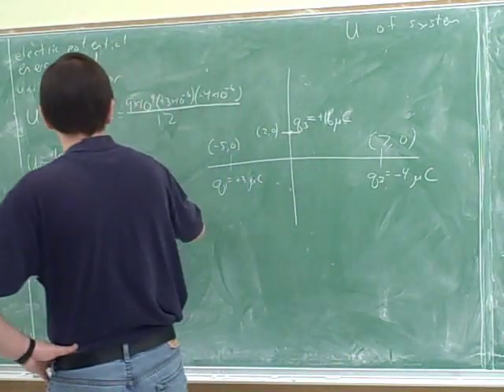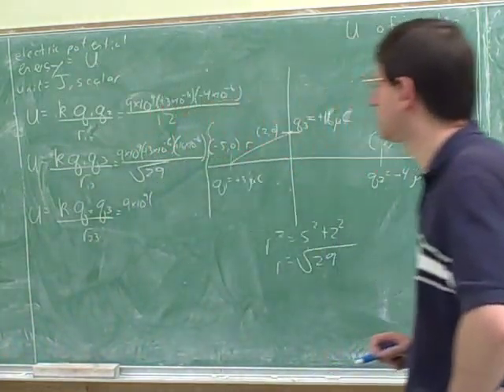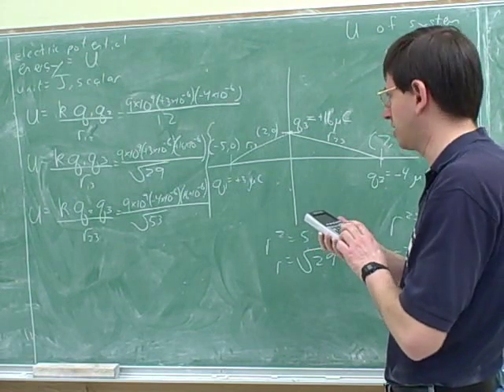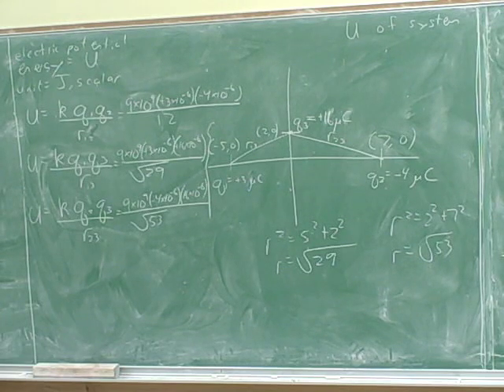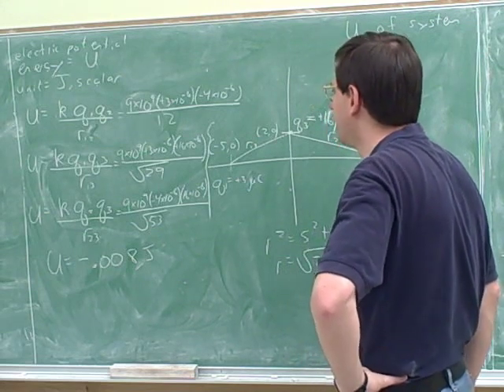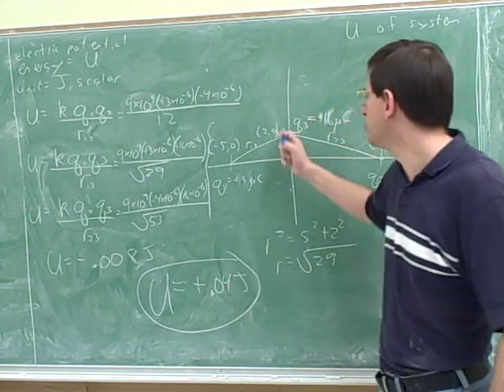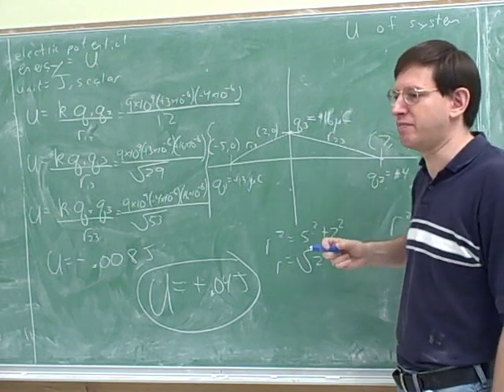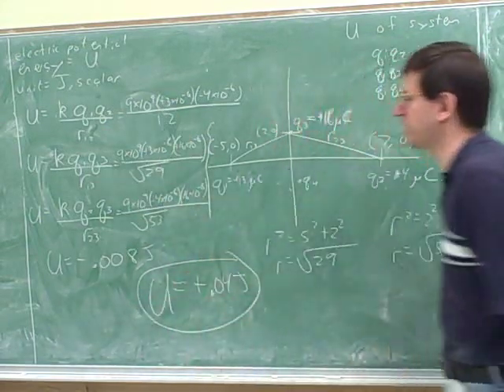Electric potential and potential energy (4)